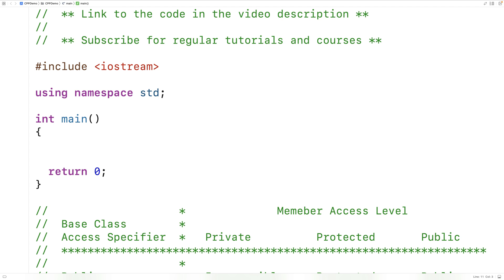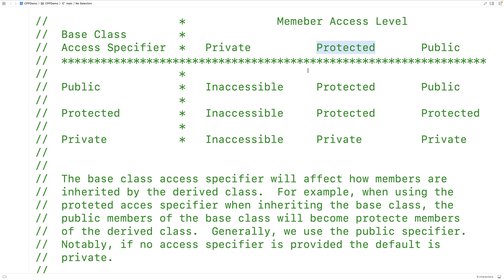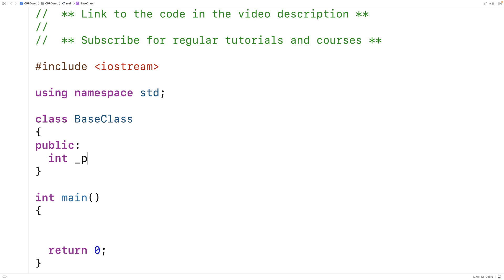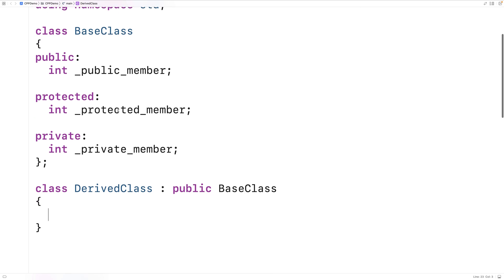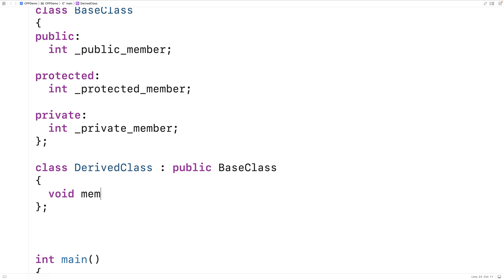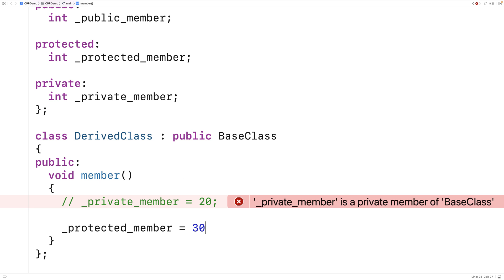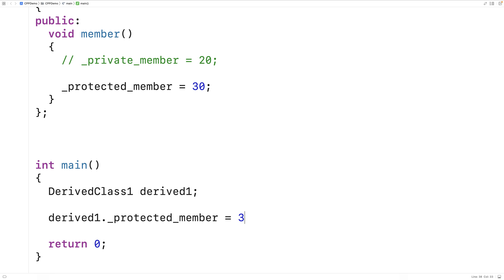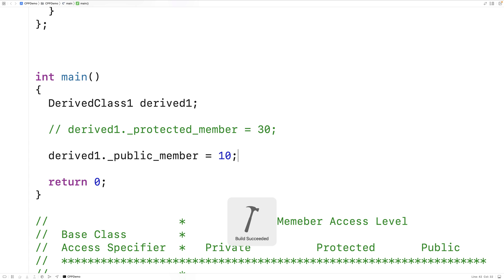Base Class Access Specifiers | C++ Tutorial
Learn how the base class access specifier works with inheritance in C++.  The base class access specifier works in conjunction with the base class member access specifiers to determine the access specification of the members in the derived class, in this video we go over the different combinations with examples.  Source code to build a portfolio that will impress employers!